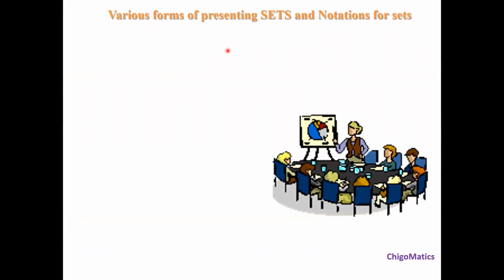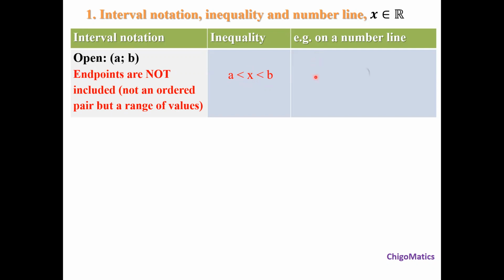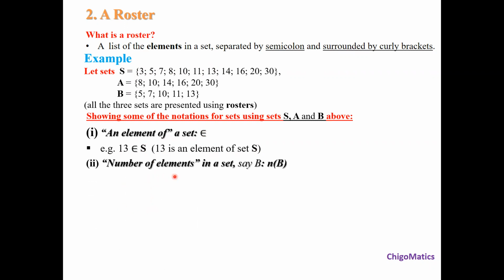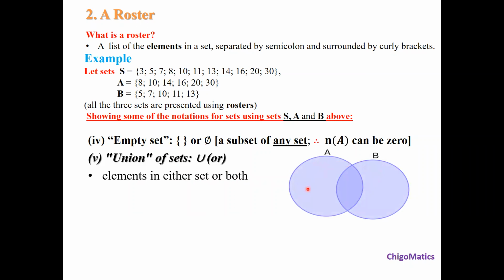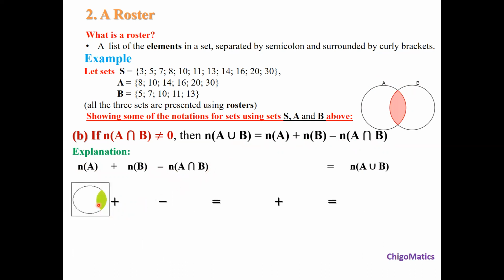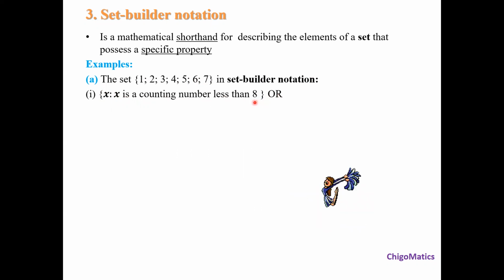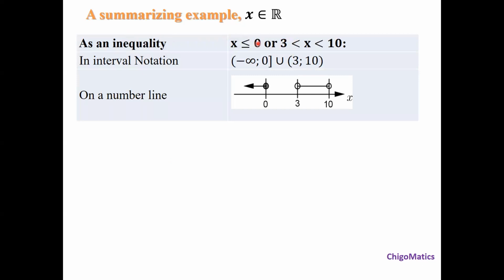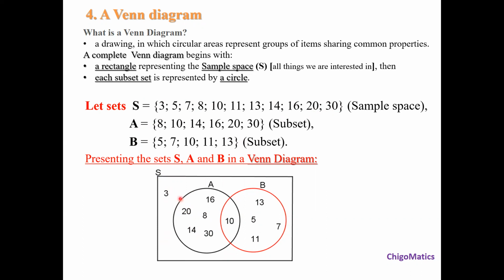Introduction to sets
This video lesson focuses on various forms of presenting SETS (an interval notation; an inequality; a number line; a roster; set-builder notation and a Venn diagram). Notations used in sets are defined (Elements of a set; number of elements in a set; sample space/Universal set; subset; empty set; intersection of sets; union of sets and compliment of a set)@DrBenardChigonga